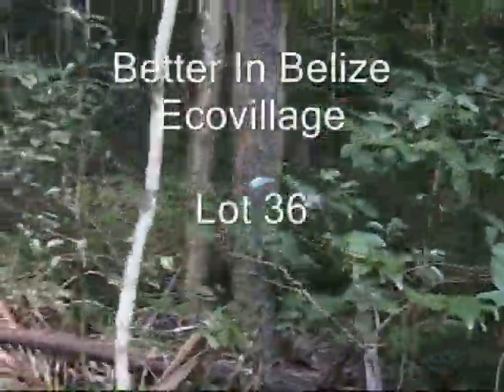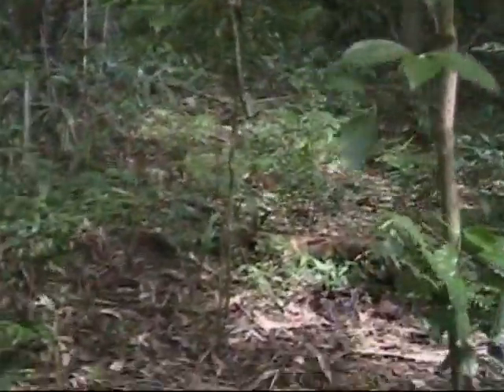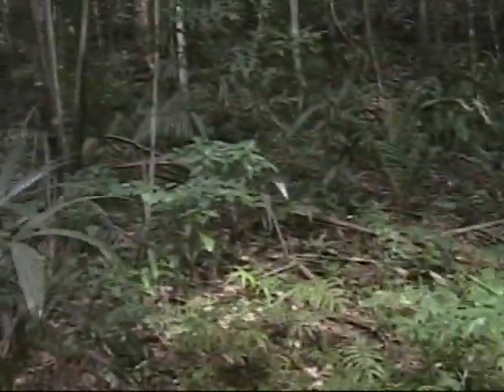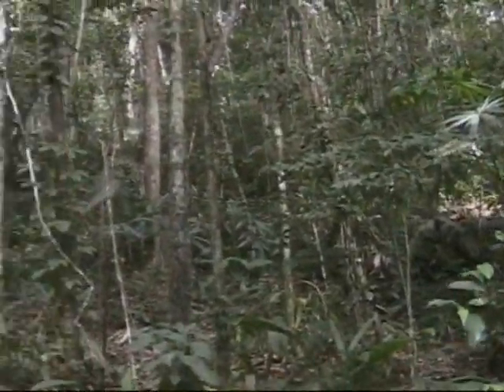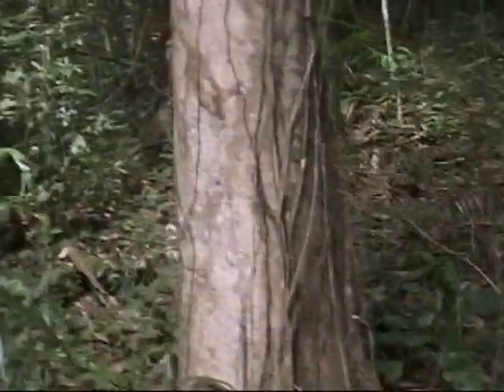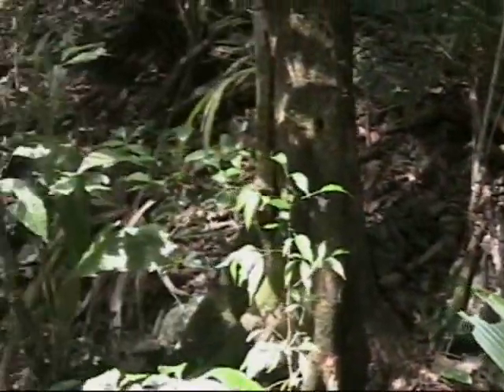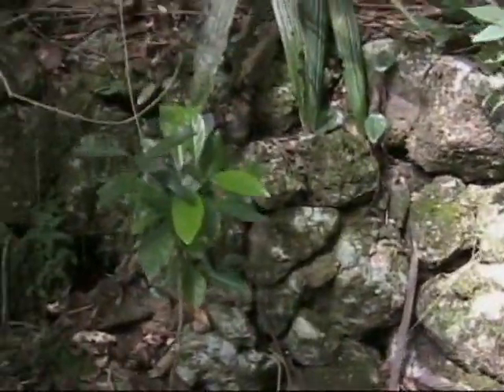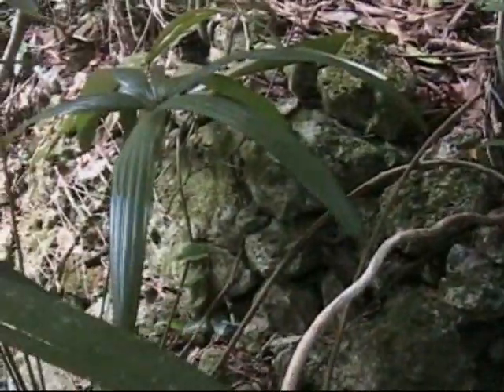Better in Belize Ecovillage lot #36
Better In Belize is an exclusive ecovillage resort community located in the tropical rainforest jungle of BelizeÃ¢ÂÂs Cayo district. The property is located along the beautiful Macal river with forest reserves on either side and the Mountain Pine Ridge Forest Reserve just across the river.

Our ecovillage is a mere 2 hour drive from the Airport and 15 minutes from the nearest town, and will contain the best of both the natural and the modern worlds. The 130 acre property will comprise of house lots with 50% earmarked as green space.

The most unique feature will be a commitment to ecological sustainability. Power requirements for the community will be generated by a hydro-power system which will be installed in the Macal river. In addition to this hydro unit there will be solar power and solar hot water.

Each house will be given the option to install rain harvesting equipment to store rainwater which is 100% safe for drinking. The main water source will be filtered water from the Macal River.

There will be plenty of trees, wildlife, trails, and other amenities.                                 These lots are for sale and more information is available